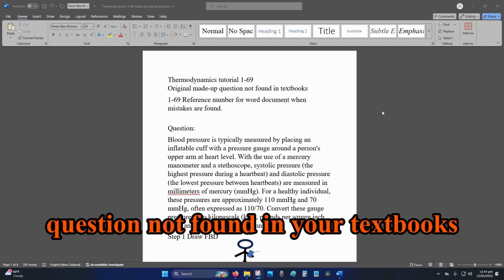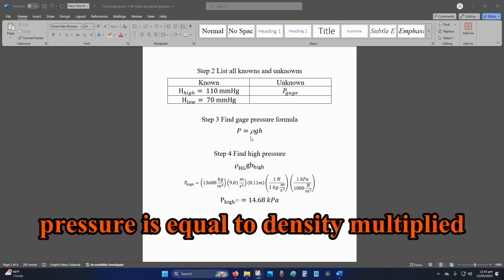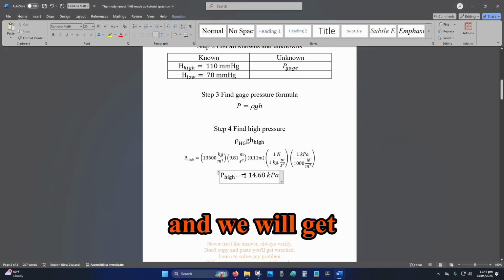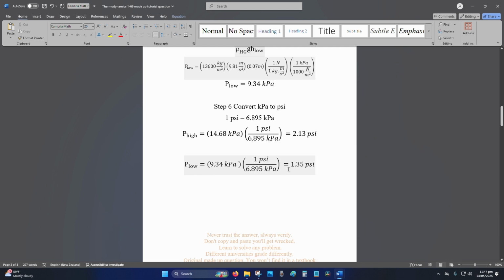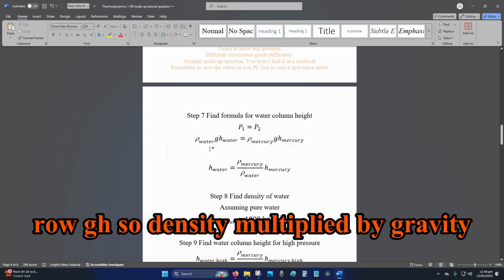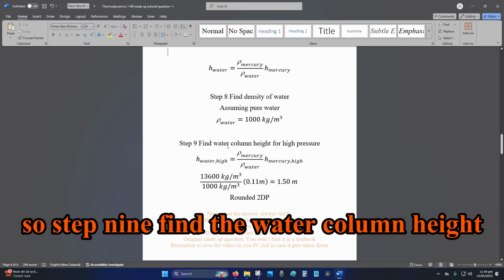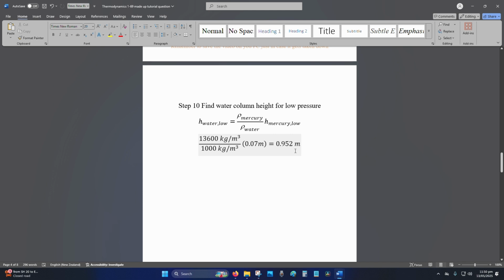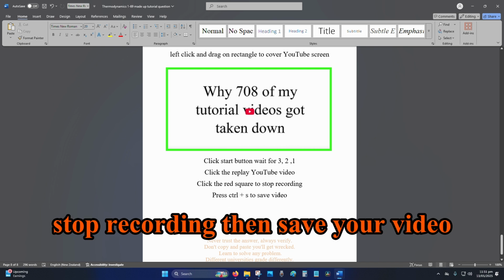Thermodynamics made up question 1-69 Blood pressure is typically measured by placing an inflatable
Blood pressure is typically measured by placing an inflatable cuff with a pressure gauge around a person's upper arm at heart level. With the use of a mercury manometer and a stethoscope, systolic pressure (the highest pressure during a heartbeat) and diastolic pressure (the lowest pressure between heartbeats) are measured in millimeters of mercury (mmHg). For a healthy individual, these pressures are approximately 110 mmHg and 70 mmHg, often expressed as 110/70. Convert these gauge pressures into kilopascals (kPa), pounds per square inch (psi), and meters of water column.

1.69 Reference number for word document when mistakes are found

This is a similar question to Blood pressure is usually measured by wrapping a closed air-filled jacket equipped with a pressure gage around the upper arm of a person at the level of the heart. Using a mercury manometer and a stethoscope, the systolic pressure (the maximum pressure when the heart is pumping) and the diastolic pressure (the minimum pressure when the heart is resting) are measured in mmHg. The systolic and diastolic pressures of a healthy person are about 120 mmHg and 80 mmHg, respectively, and are indicated as 120/80. Express both of these gage pressures in kPa, psi, and meter water column. However the content in the video fully original, The question is not the same, the working and explanation is solved in my own way